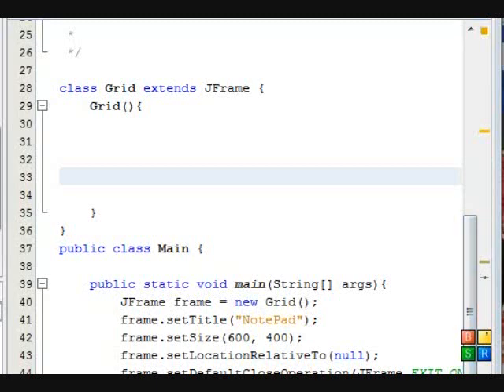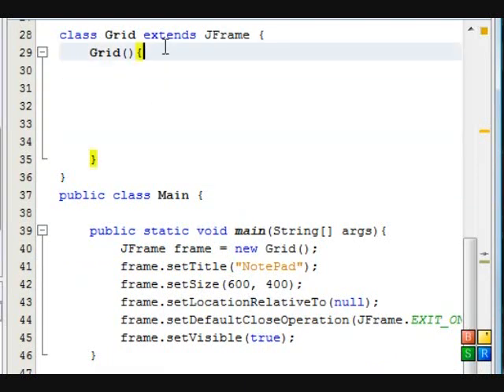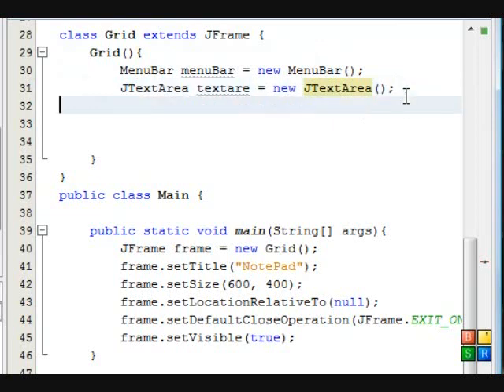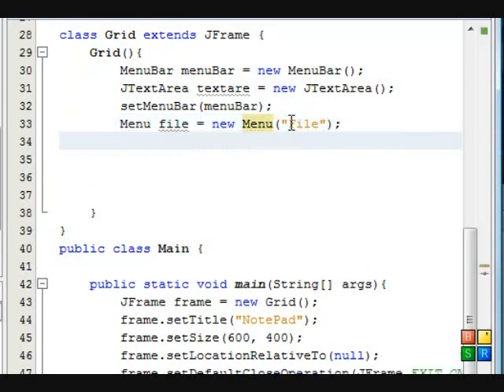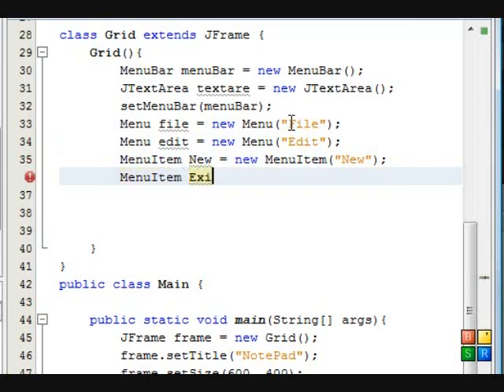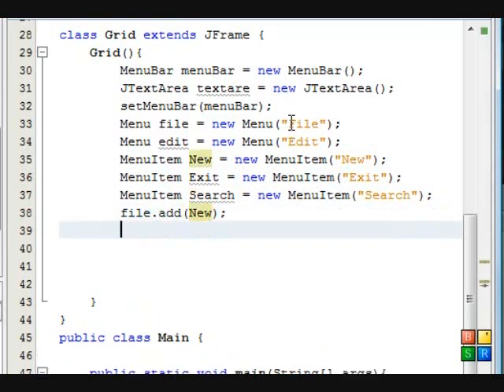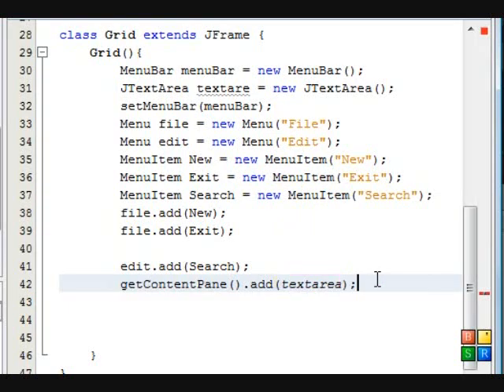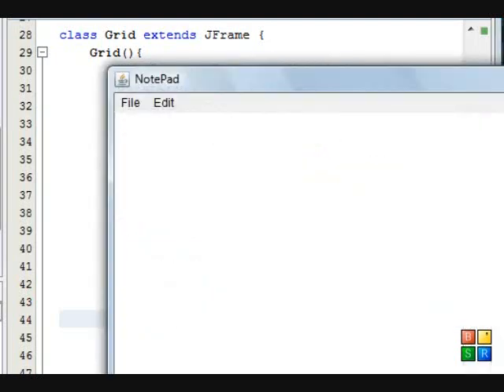[Java] How to create menubar, menuitems, textarea for Notepad app.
How to create menubar, menuitems, textarea for Notepad/Textpad app using java & Netbeans IDE.